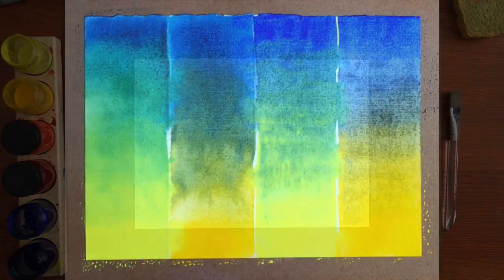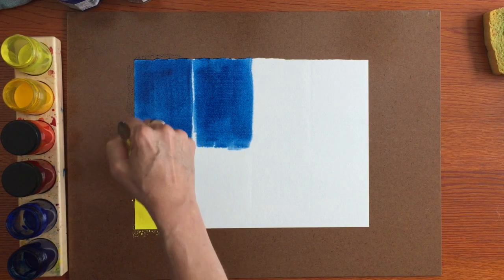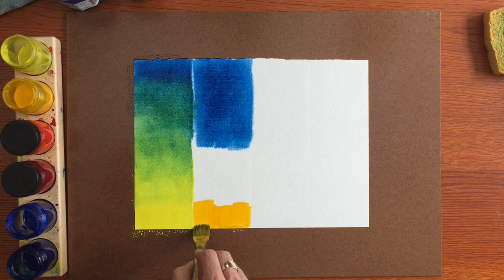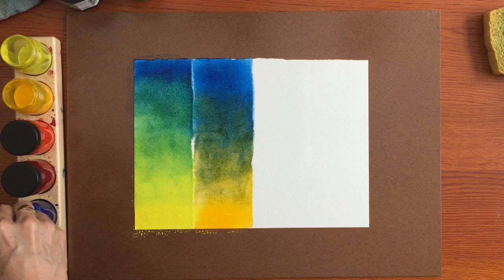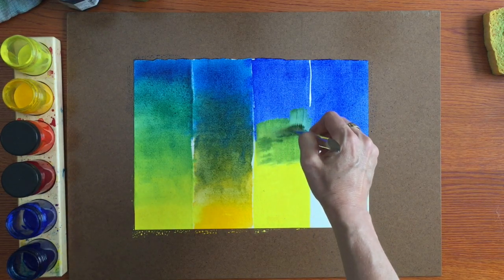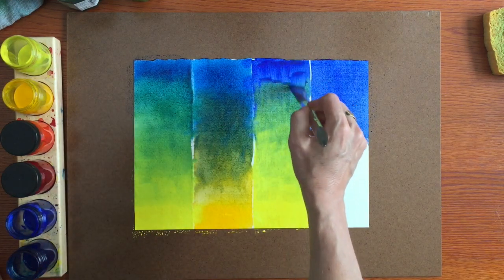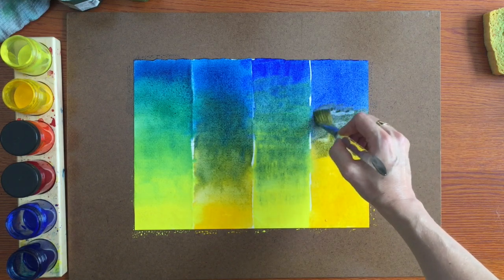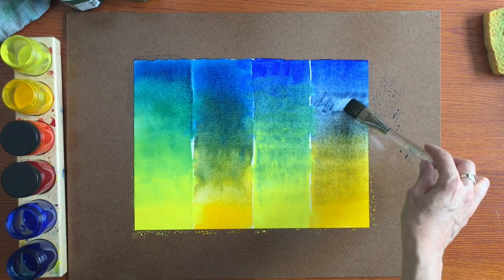Waldorf Painting - Blending Greens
The traditional Waldorf watercolor palette includes both warm and cool primaries so that we can have a variety of secondary colors in our paintings
Do you know what colors are possible when you mix the primaries? In this video we focus on making Green blends made with the two different blues and two different yellows.  What are the qualities of each green and when would you use them?  Watch and find out!

Prussian Blue (cool)
Ultramarine Blue (warm)
Lemon Yellow (cool)
Golden Yellow (warm)